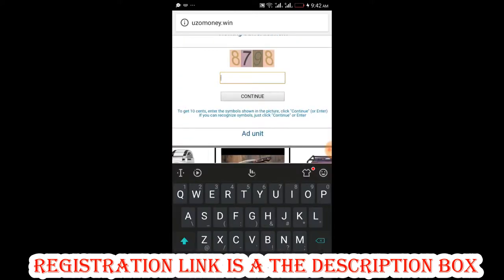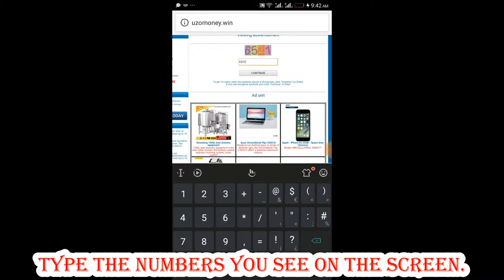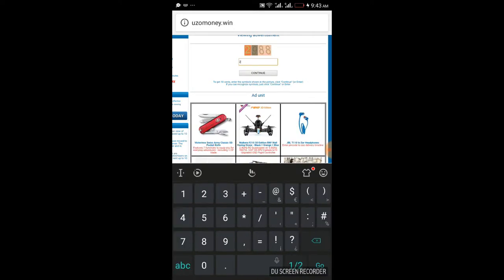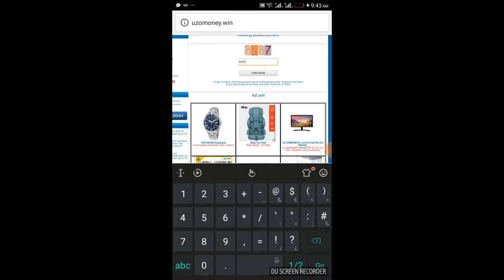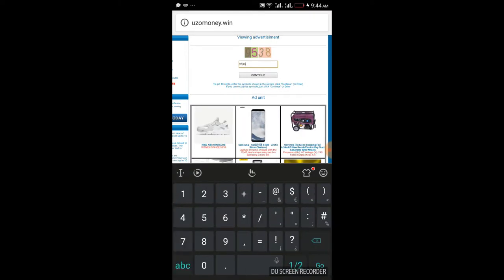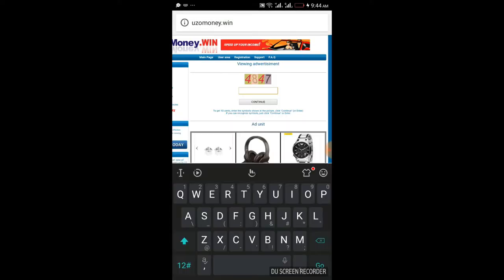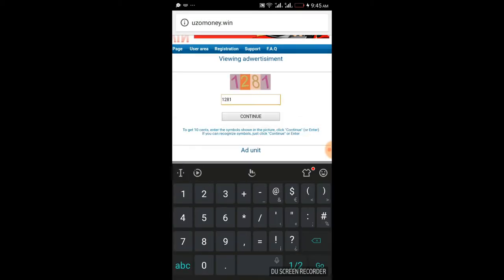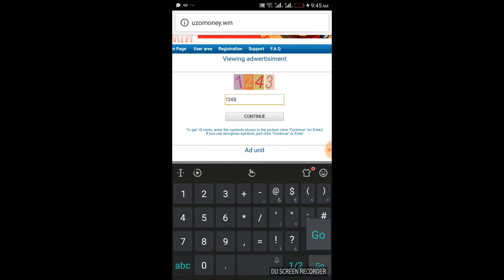MAKE MONEY by (Typing) | What you see on the Screen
▼ Below is the link to Payment Proof.▼

The UzoMoney.win company offers you to earn money on viewing ad units and attracting referrals.

Watch commercial advertising, and we will credit up to 10 cents to your account for an ad unit display.
Attract referrals and get 50% from their earnings transferred to your account.
It seems to be the most profitable offer on the market of paid advertising at the time!